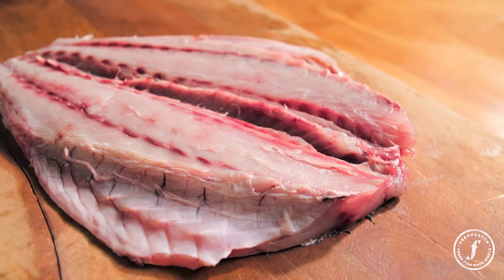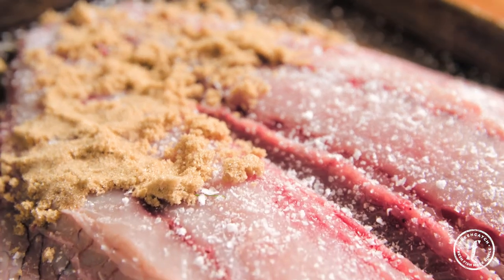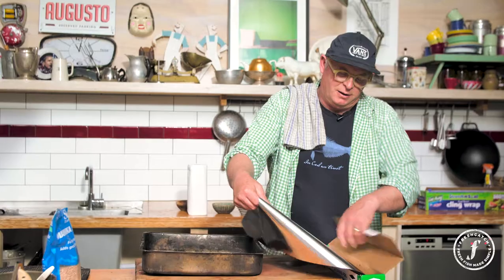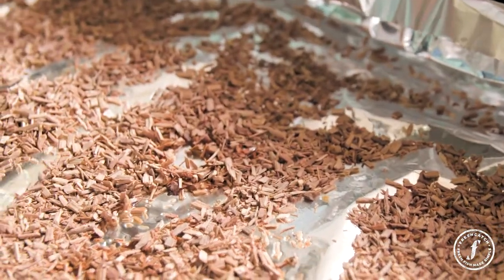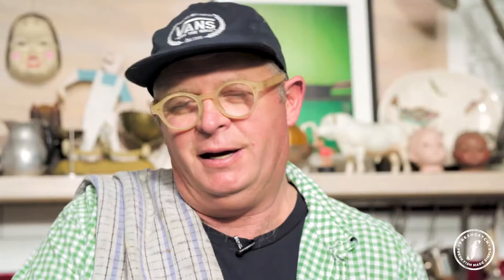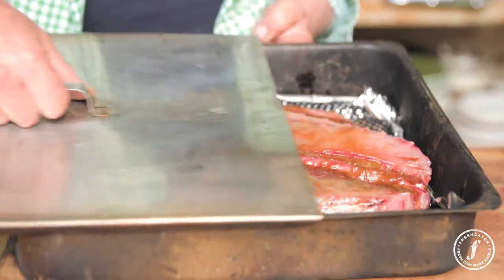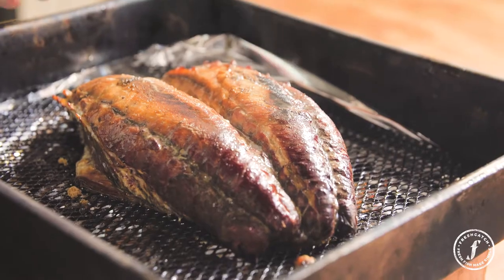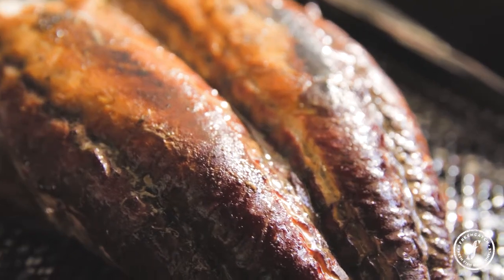Al's Recipes - How to Smoke Fish